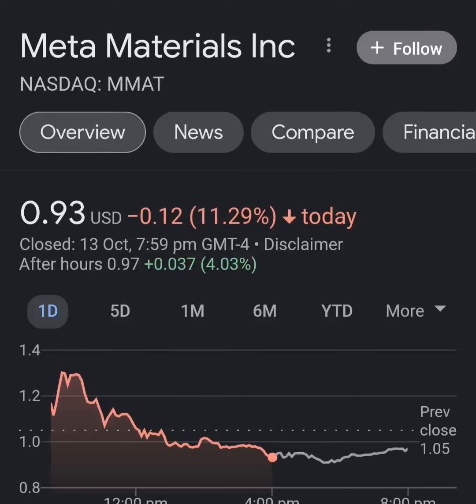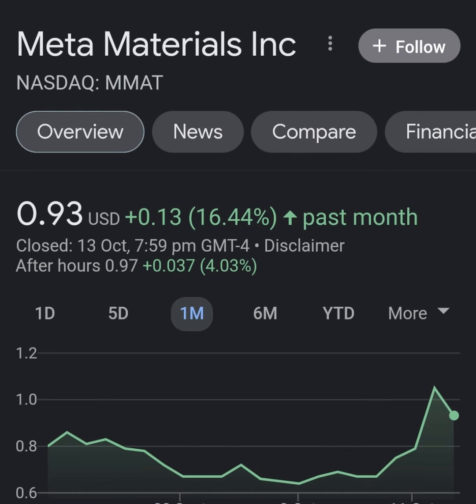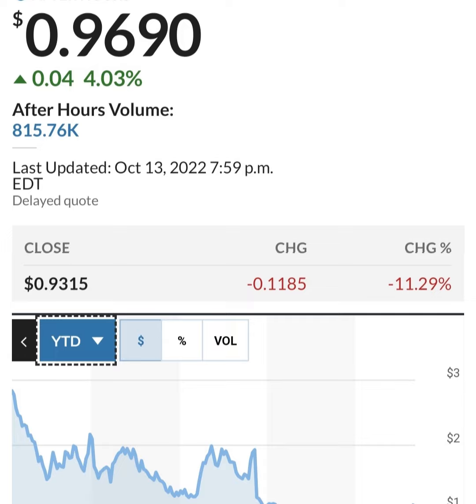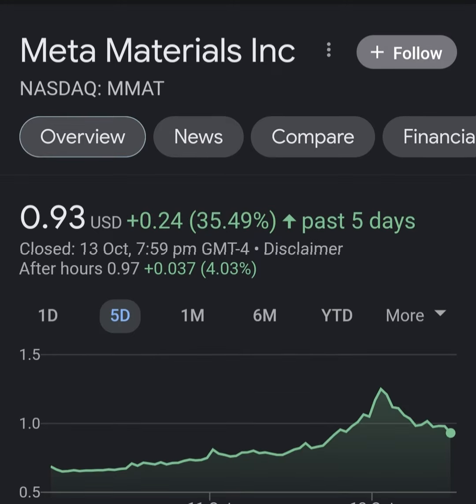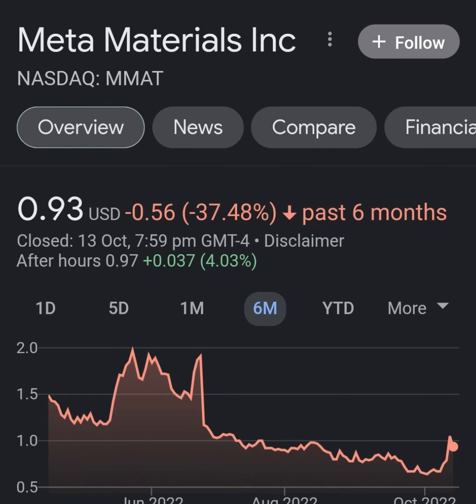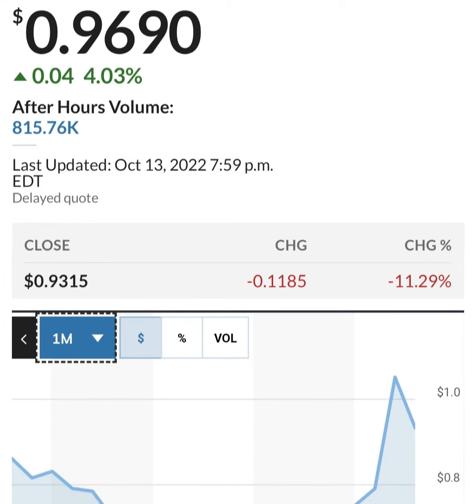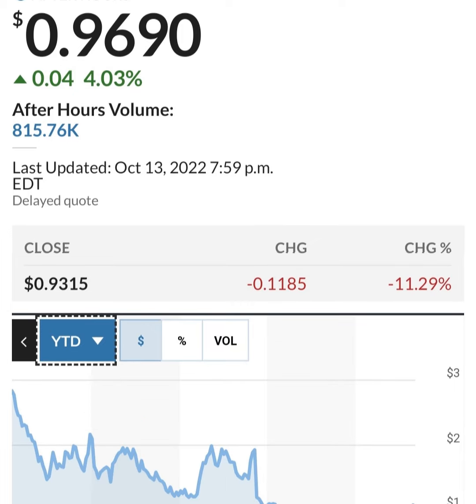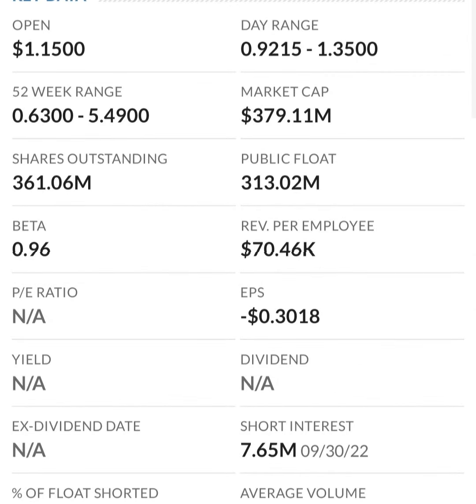MMAT / TRCH Stock Will Make Millionaires! ( MMAT Stock Analysis ) | Meta Materials Stock Prediction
l#MetaMaterials MMAT mmatstock mmatstockprediction nyse nasdaq dowjones stocks MMAT / TRCH Stock - Meta Materials Inc Stock Breaking News Today | TRCH /MMAT Stock Price Predictio